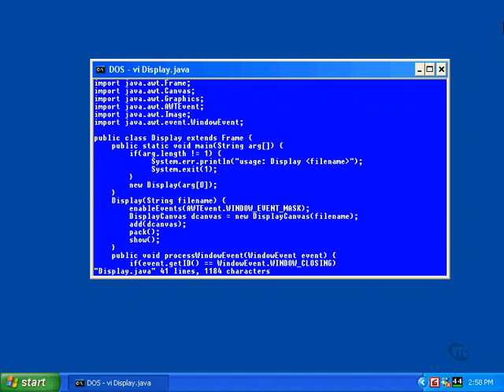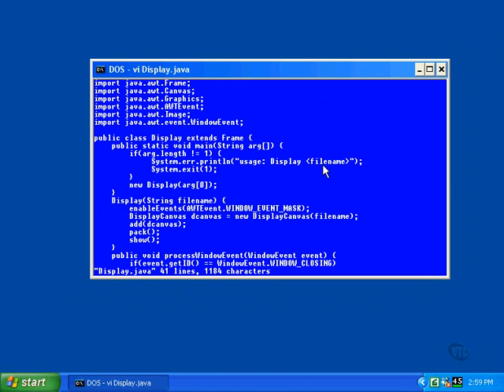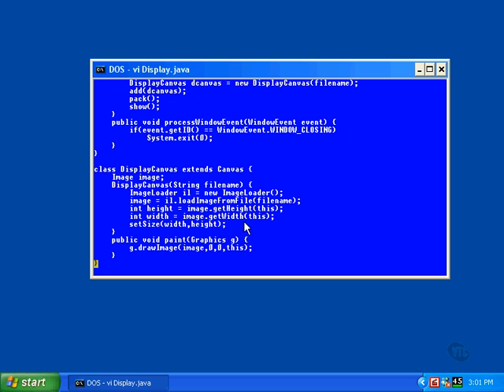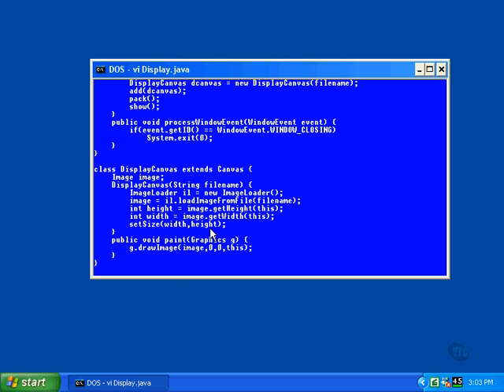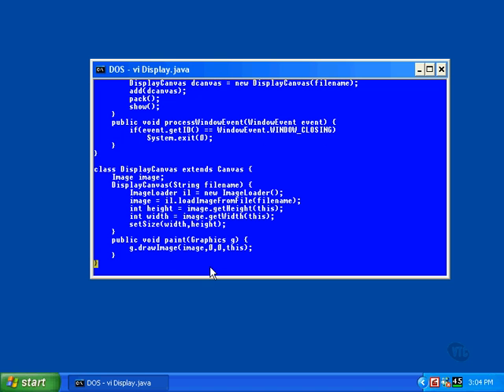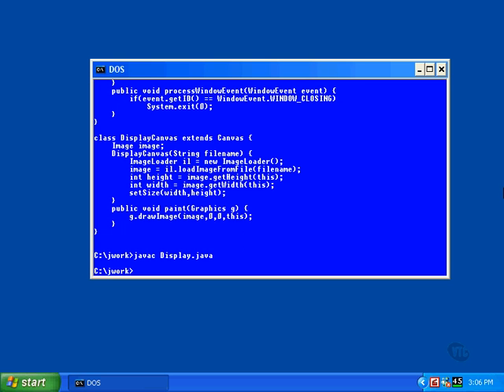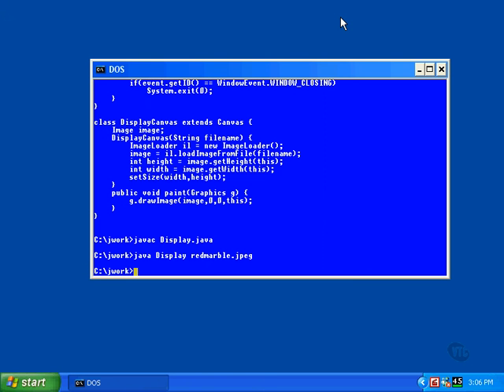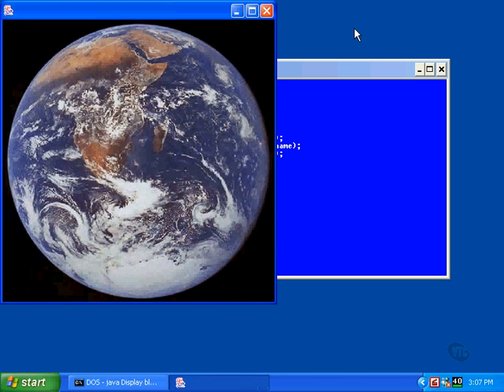Lesson2 Displaying a Graphic Image